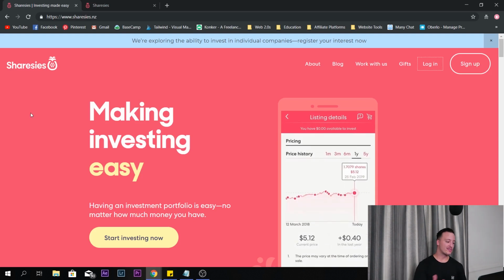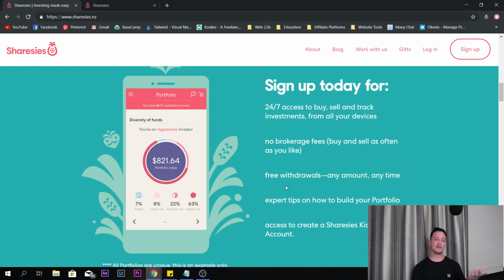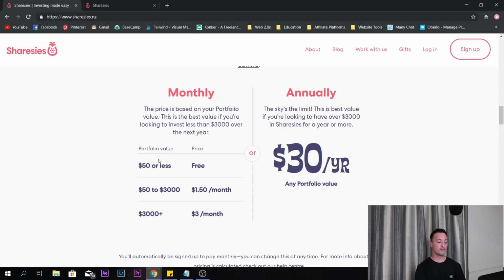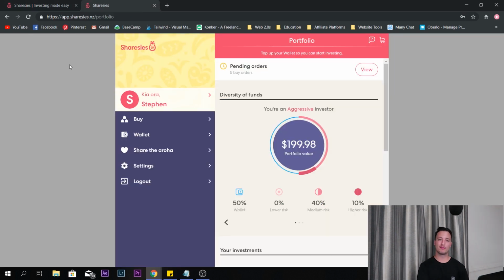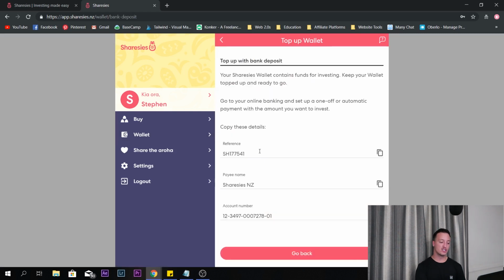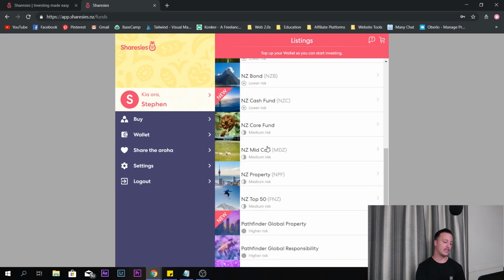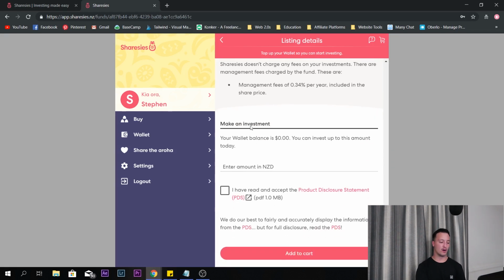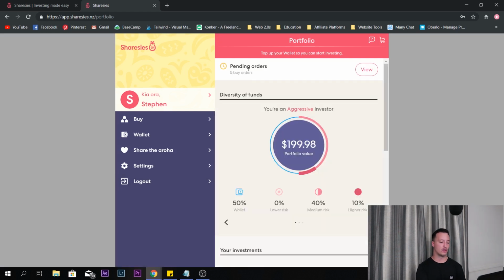Investing as a Beginner in 2019 ft. Sharesies Review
Investing as a Beginner in 2019

If you are having thoughts about investing your money then stop thinking will your money sits in a bank account with poor interest rates. Regardless if you have $50 or $10,000 you can start investing right now. You can easily find companies that allow you to invest with small amounts of money and no brokerage fees, because I live in New Zealand I will be showing you how you can invest your money with the New Zealand investing company Sharesies.

This review covers the layout of the Sharesies web app, the investments available and my general thoughts and experiences.
Stop thinking and start investing.

Sign up to Sharesies and add money within 30 days to get an extra $10 to get started!

Just in case you missed it!

GET $10 PROMO VALID FOR A LIMITED TIME

It's super easy to sign up and so fast that you can sign up and start investing with Sharesies within an hour.

📷📷📷 CAMERA & MICROPHONE 📷📷📷
► Canon G7X Mark ii

► Canon G7X Mark ii Bundle

► Blue Yeticaster Microphone Bundle